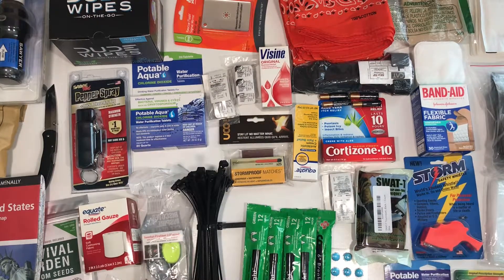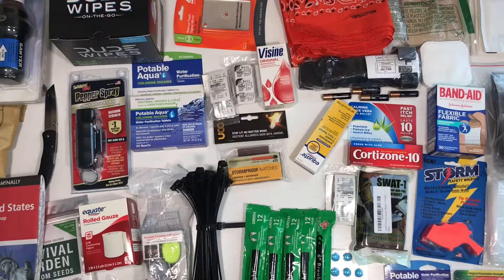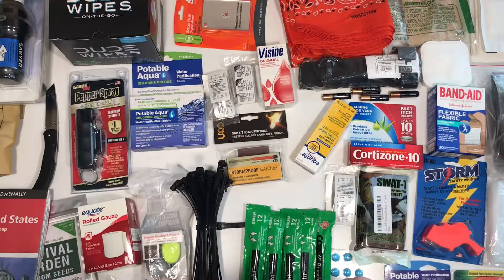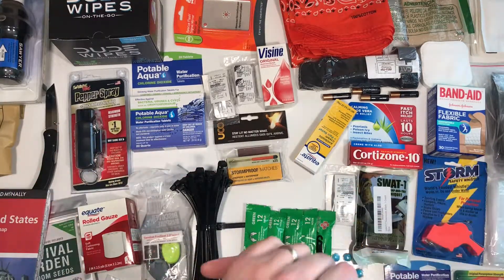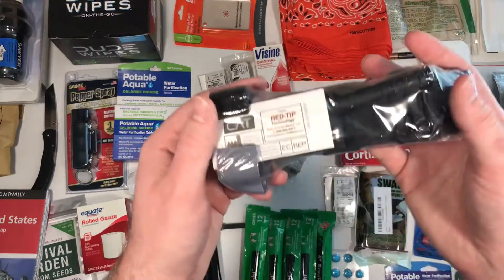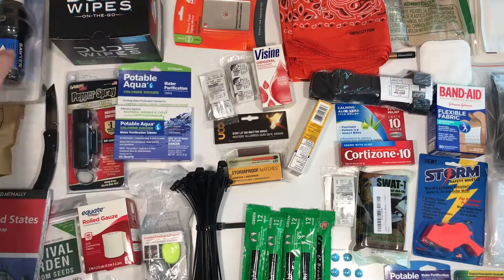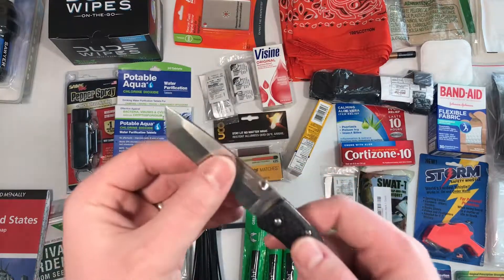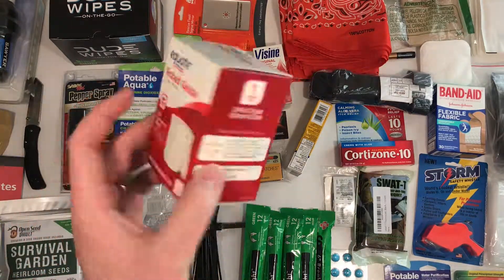$1000 Bugout Bag | Part 2 of 6